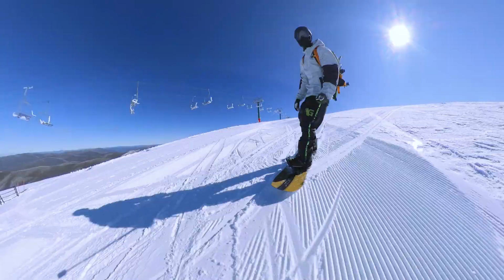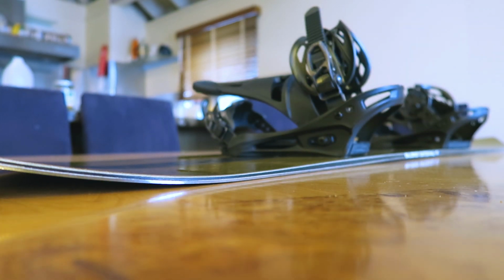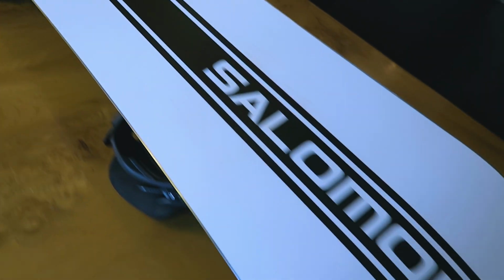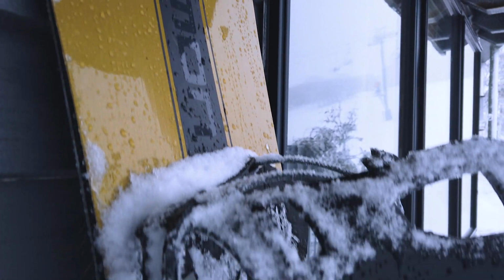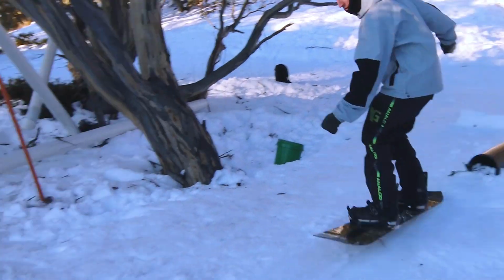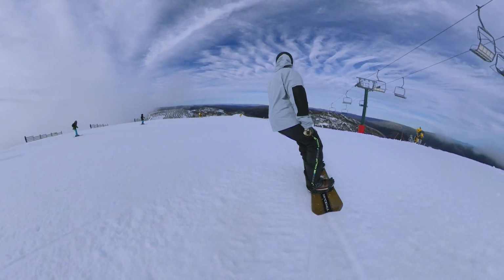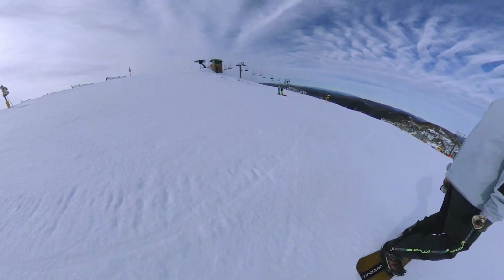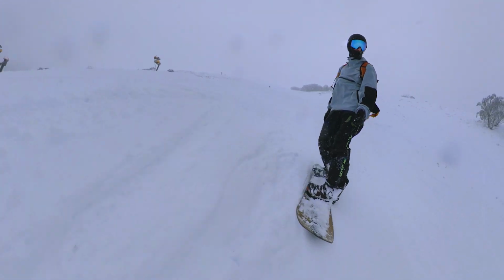Salomon Dancehaul Snowboard Review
The Salomon Dancehaul is a new one this season, and might be one of the most fun boards overall that I have ridden.

I originally got to demo this board early this year, and it suited my riding enough that I bought it when it came into Australia.

It is a volume shift board, which means that you ride it shorter than normal, and the extra width makes up for the shorter length. I am 6 foot tall, 155 lbs and I demoed (then bought) the 147cm model.

It has a tapered directional shape, which means that the nose is 12mm wider than the tail. It has the Rock Out Camber profile, which is probably Salomon's most popular profile - it is used on the Villain, Sleepwalker, Assassin, Assassin Pro, Sickstick, Craft, Gypsy and Wonder. It is a mix of the good parts of camber, with a bit of looseness and float with the rocker sections.

I like boards that can do it all, and this was a nice surprise. It is a solid board on groomers, floats without effort in even heavier powder, and is not bad in the park.

360 Cam for selfie shots